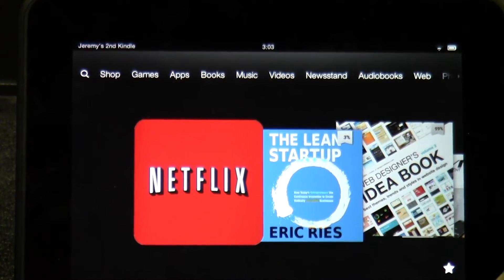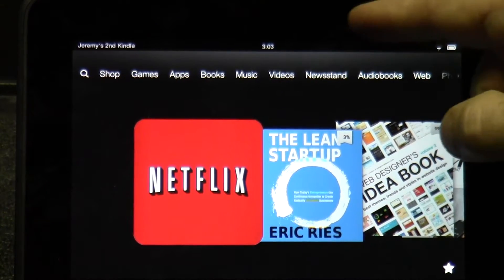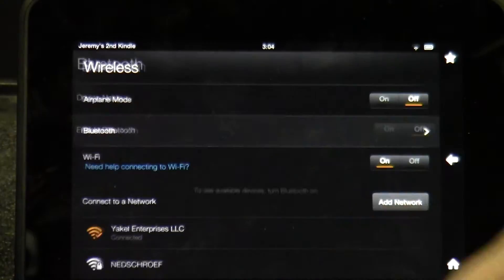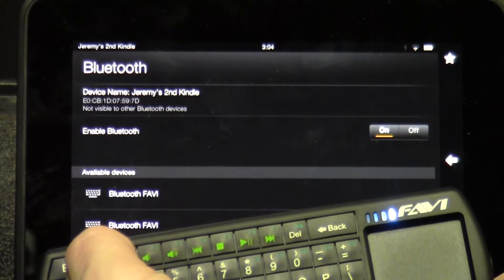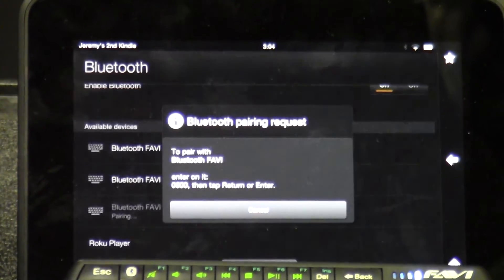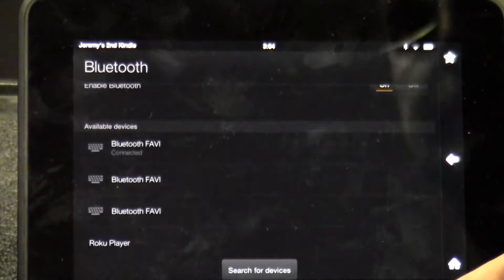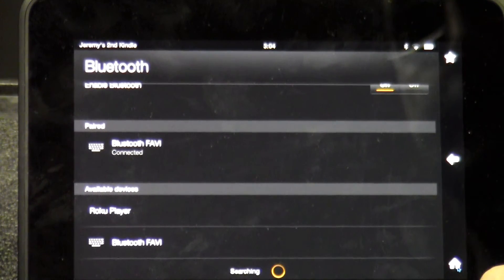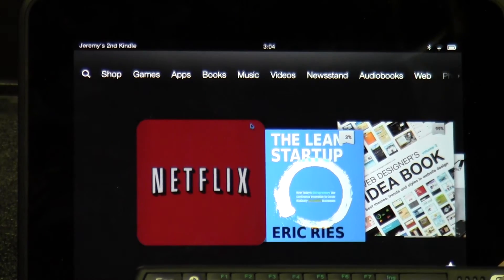FAVI Bluetooth Tablet Keyboard DEMO with Kindle Fire HD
Keyboard Model: FE02BT-BL

Available at the following Retailers:  Staples Retail Stores, Staples.com, Amazon.com & favientertainment.com

This quick demo video provides a step by step on how to pair and connect your FAVI Tablet Keyboard with Touchpad Mouse to the new Kindle Fire HD.